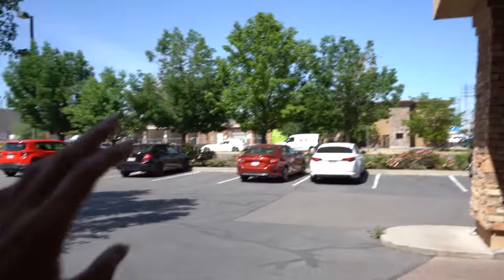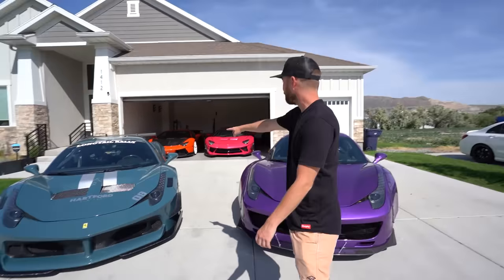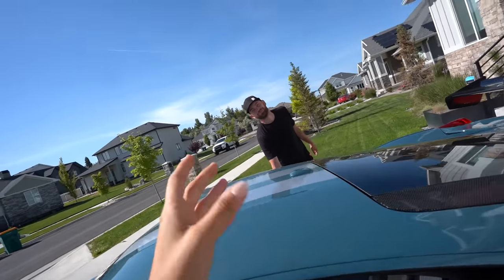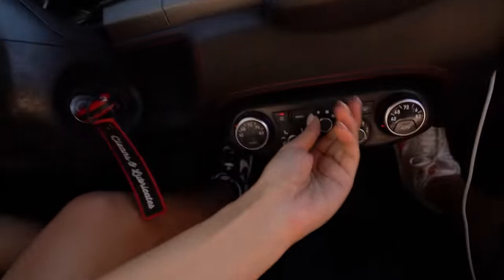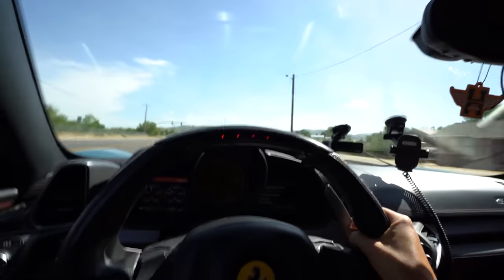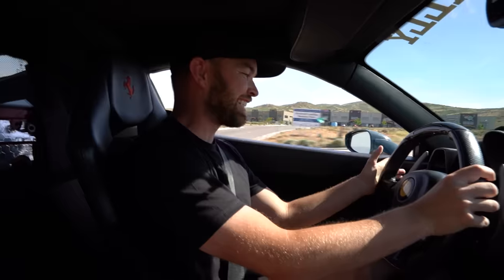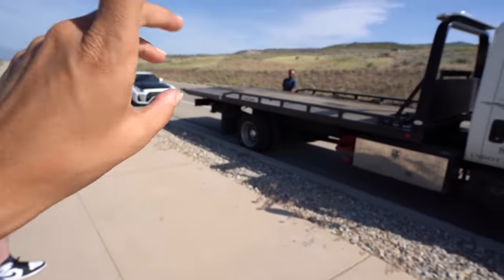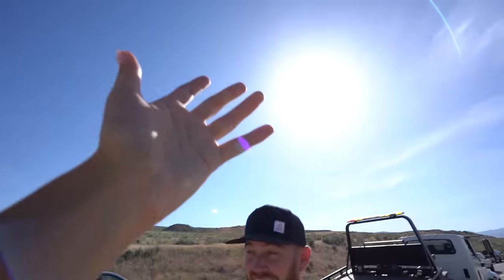Driving Stradman's $1.2M Bugatti Veyron (Sorry about your car)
There’s truly never been a better time to try Harry’s.

The Secret I've Kept From You For 7 Months.. FULL DRAG WHEELS AND TIRES REVEALED! ($10,000 Upgrade)